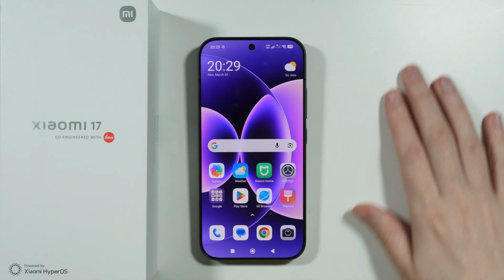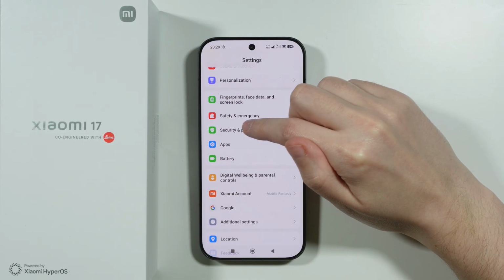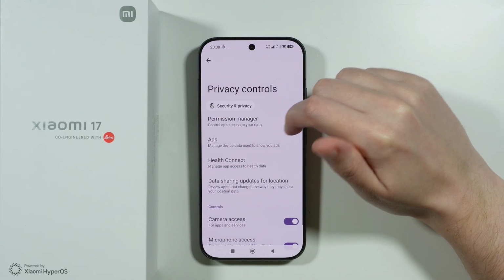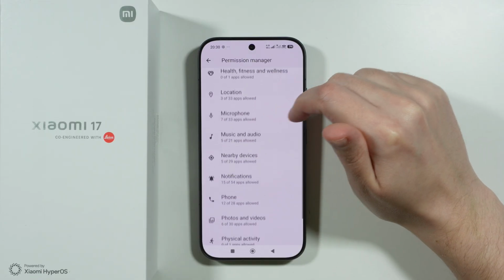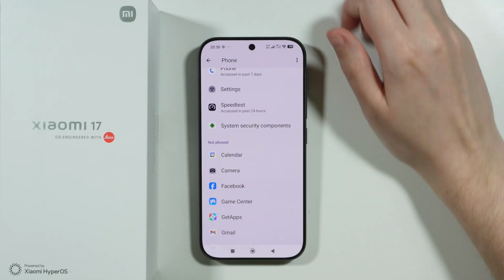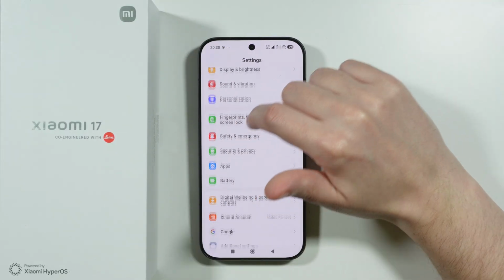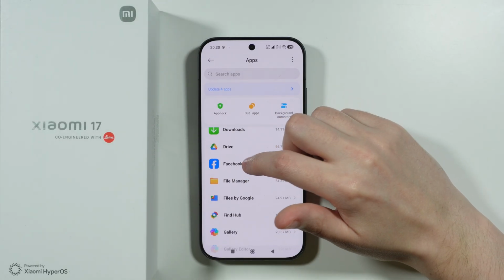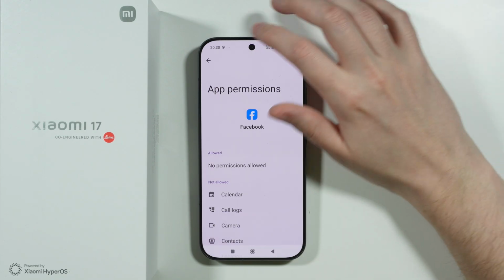Xiaomi 17: How to Adjust Permissions (Grant App Permissions)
In this video, I'll show you how to adjust app permissions on the Xiaomi 17 easily. You'll learn how to grant or revoke permissions for different apps, ensuring your privacy and security are maintained. Follow these simple steps in this Xiaomi 17 tutorial to customize your app settings and enhance your device's functionality.